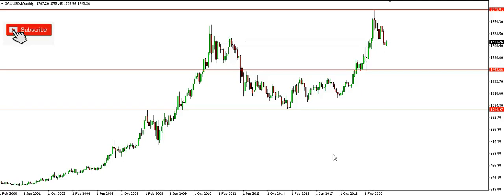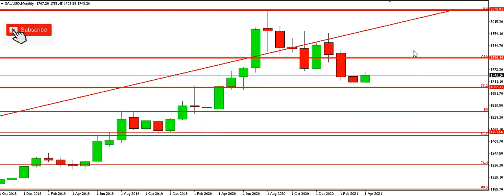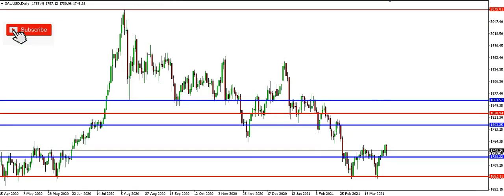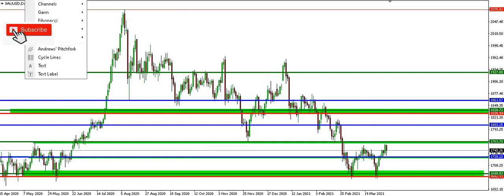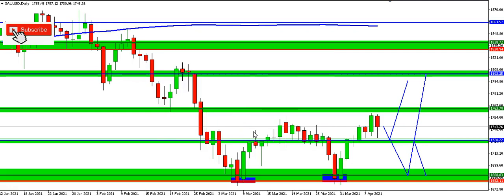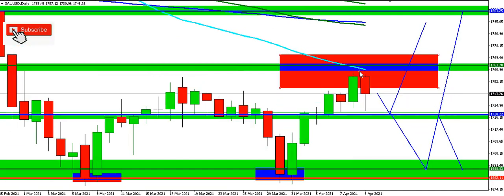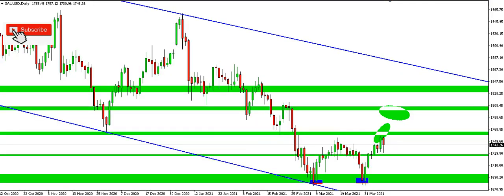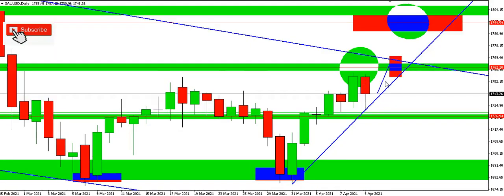GOLD (XAUUSD) PRICE FORECAST FOR WEEK 12TH APRIL TO 16TH APRIL 2021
The combination of Fibonacci principles with Moving Average and trendlines is used for XAUUSD trade Setup analysis for the week 12th April to 16th April 2021.